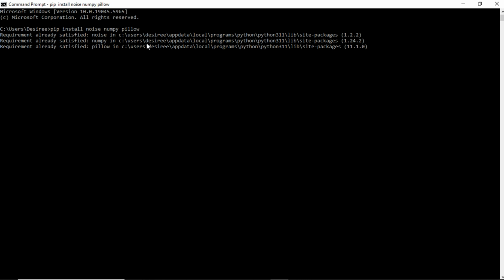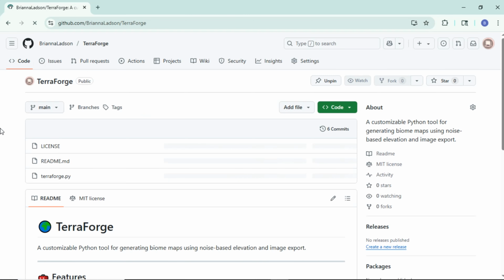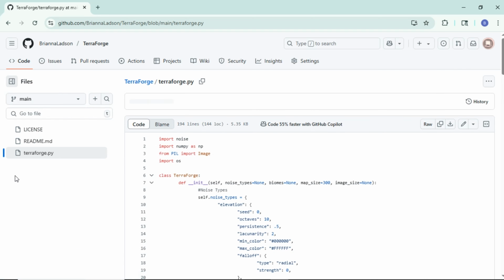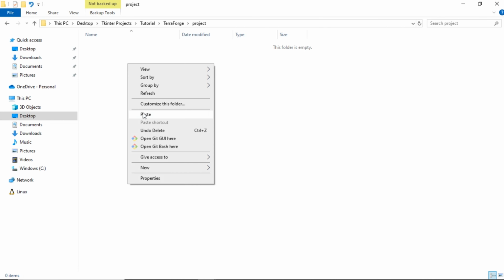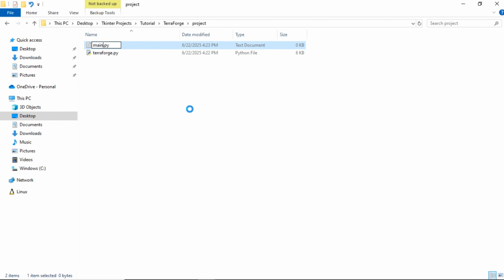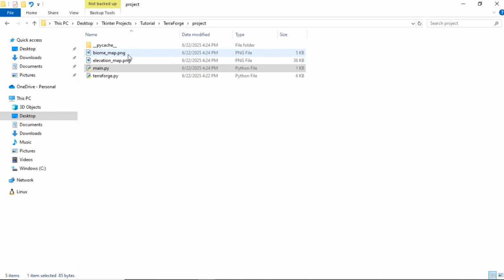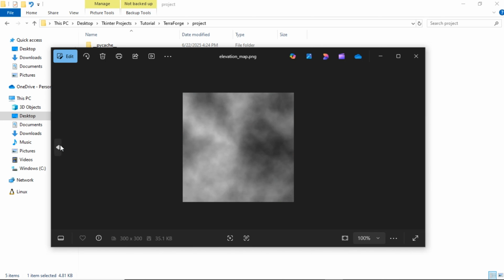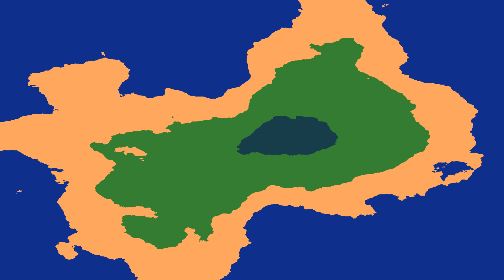Python Tutorial | How to Generate a Biome Map in 1 Minute (TerraForge)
Learn how to create a biome map using just 3 lines of code with TerraForge!